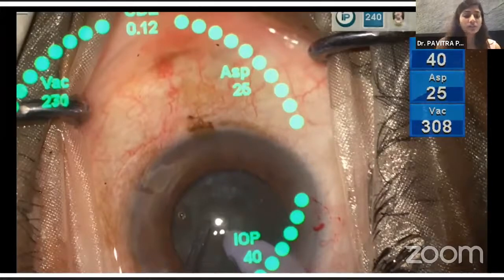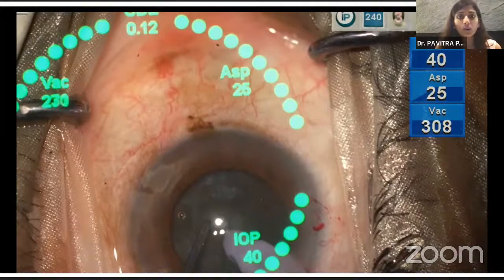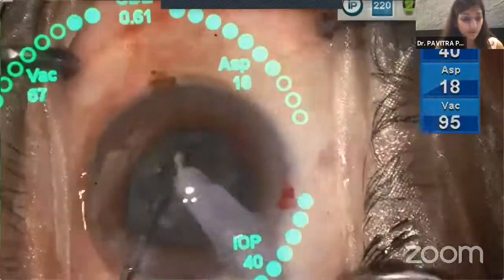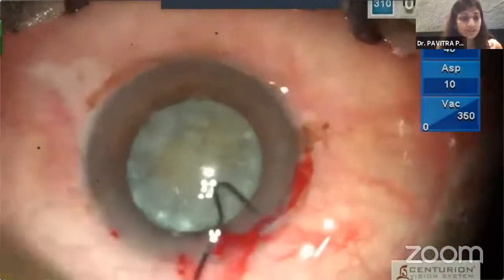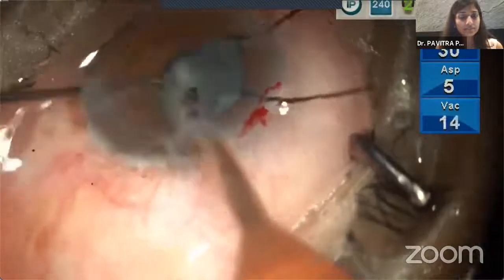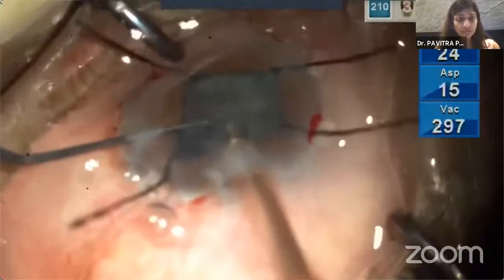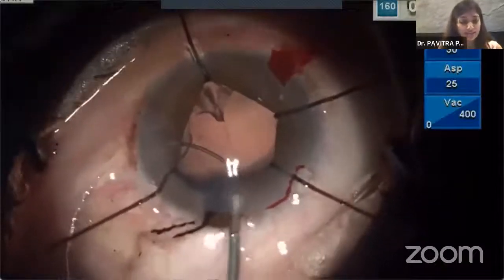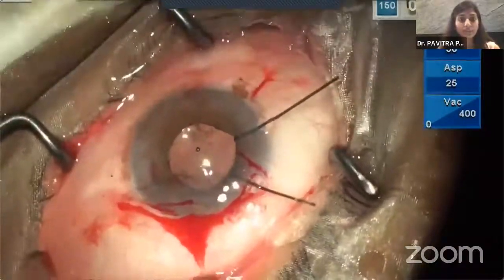AIOS ARC Video Bouquet of Cataract Surgeries Dr PAVITRA PATEL